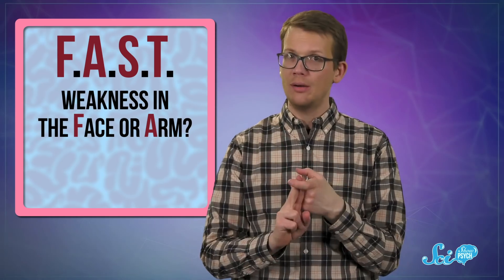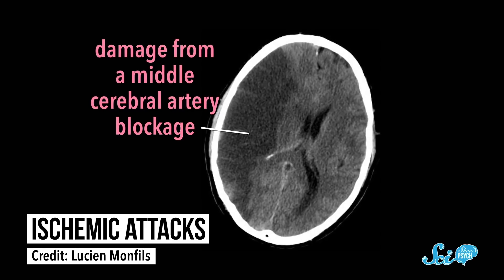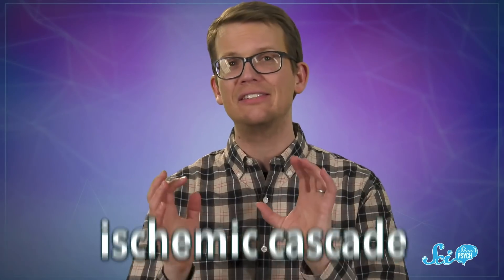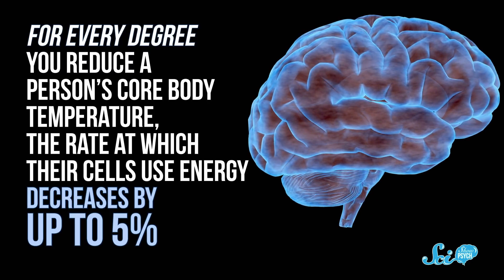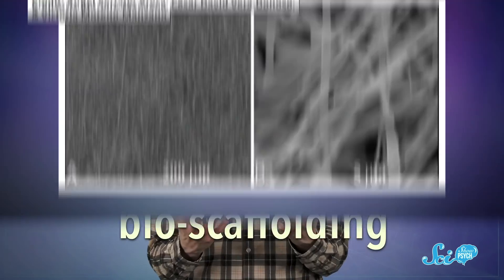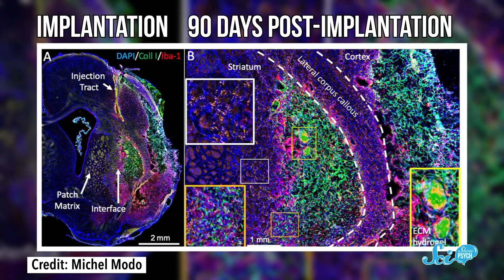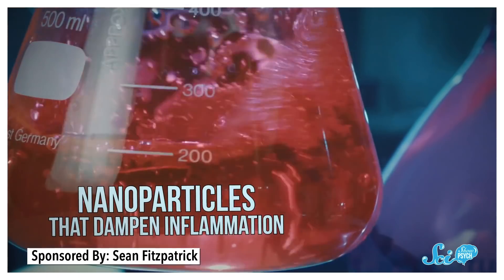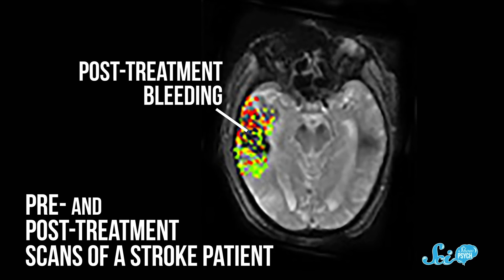The Bizarre Future of Stroke Treatment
Even with rapid action, strokes can lead to lasting brain damage. So researchers are developing new techniques like freezing brains to buy time and using using parts of pork bladders to regrow brain tissue.